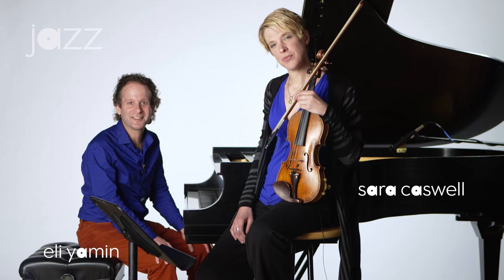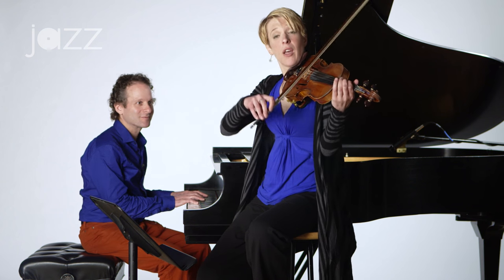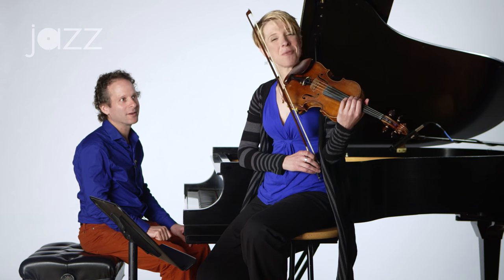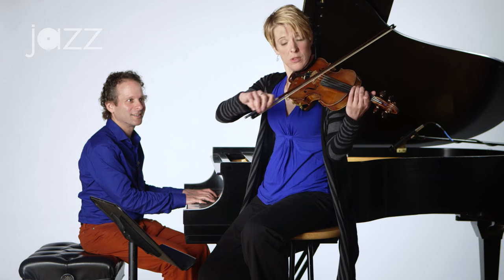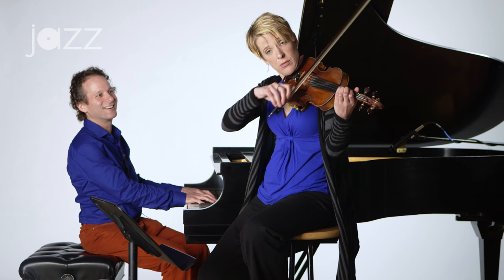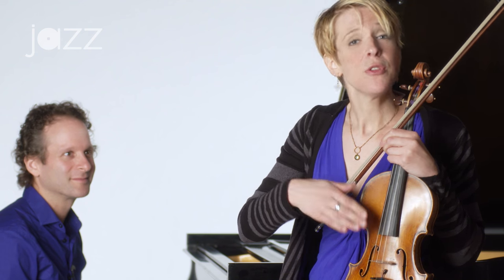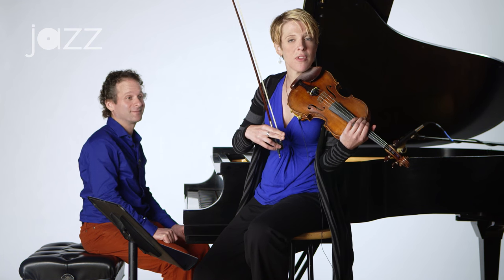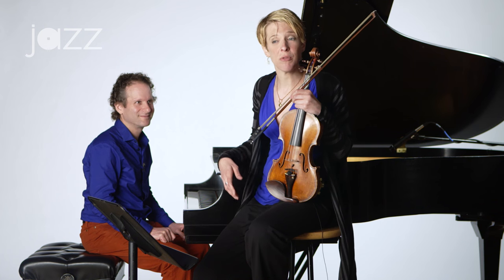How to Play Jazz Violin, Part Two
Jazz violin virtuoso Sara Caswell joins pianist Eli Yamin to discuss how string players can incorporate improvisation into their practice routines. In this three-part series, Sara will start with easy approaches string players can use immediately, and will build up more complex routines.

Sara Caswell - Violin
Eli Yamin - Piano